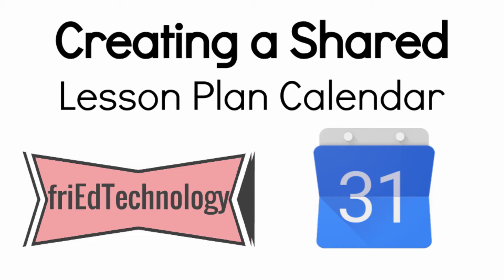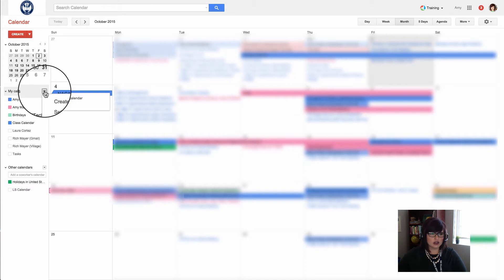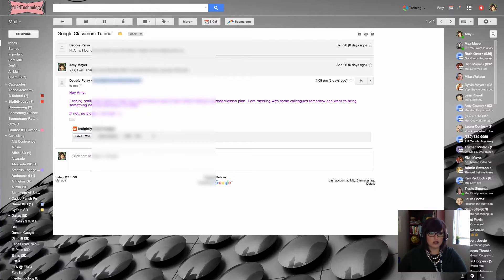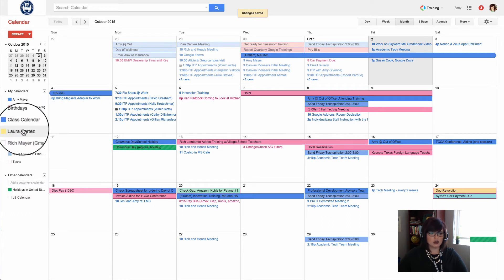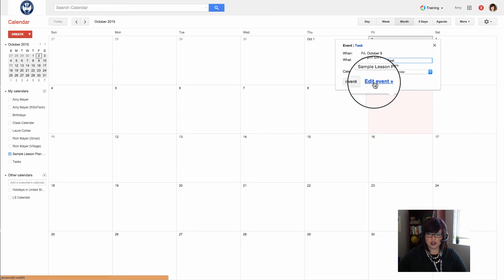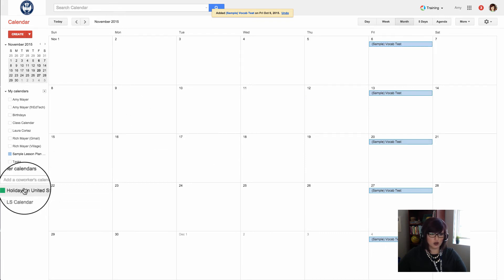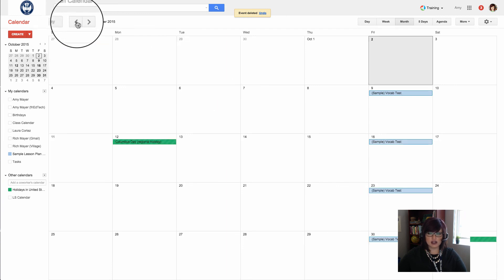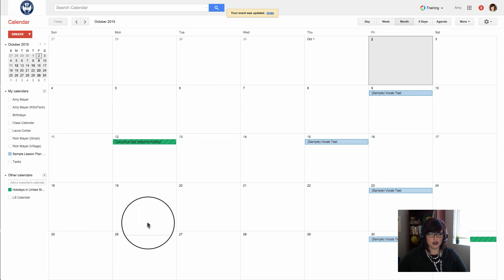Creating a Shared Lesson Plan Calendar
Learn how to create a shared lesson plan calendar that you can use to collaborate with other teachers